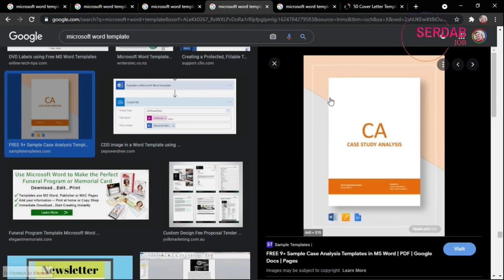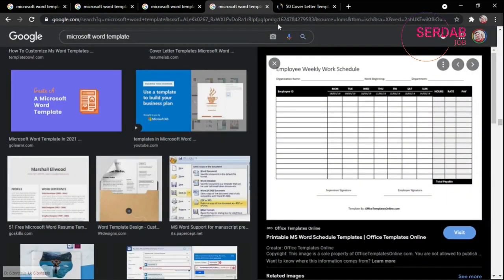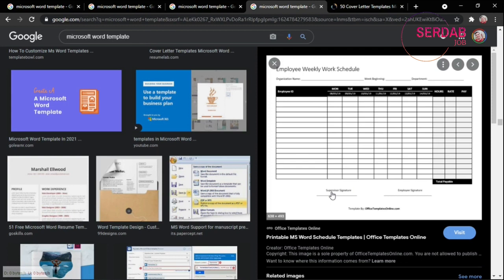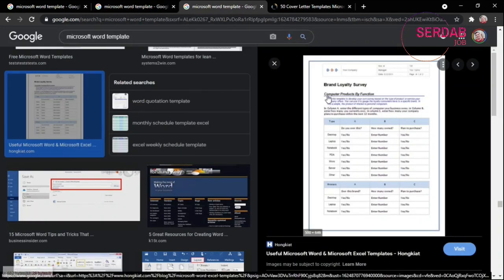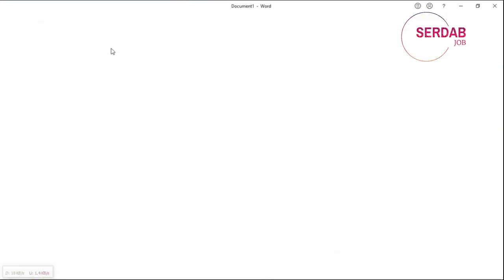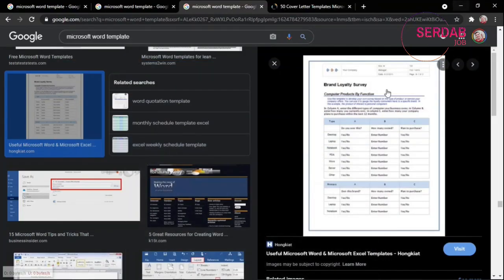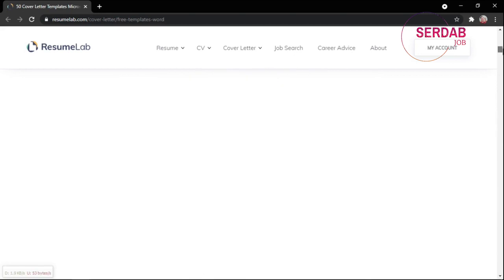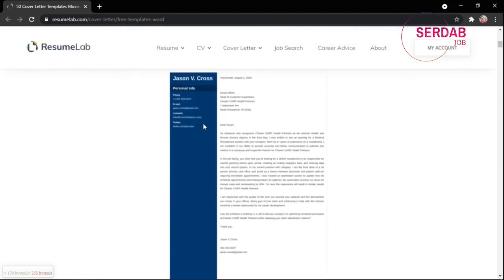Beginners Guide to Microsoft Word(Analyzing Templates)